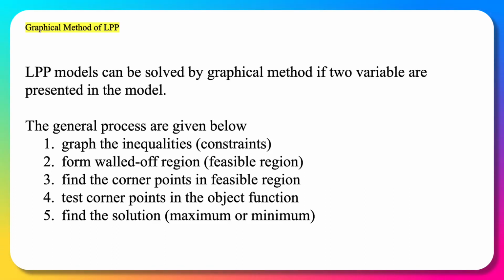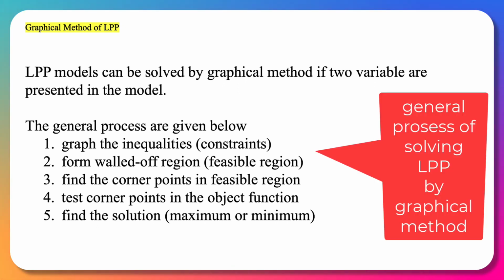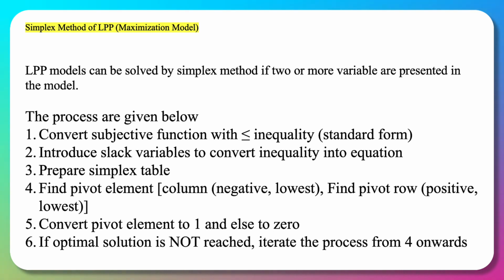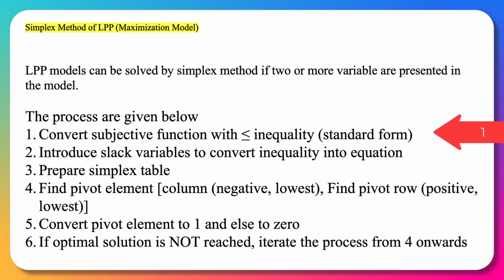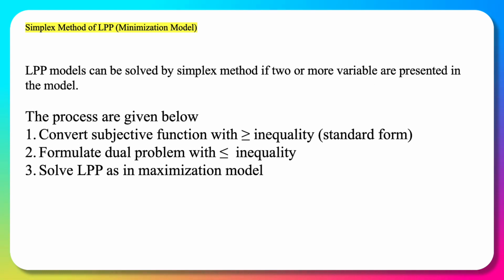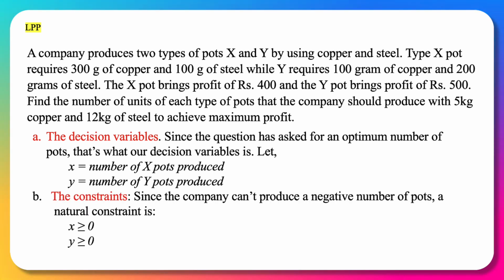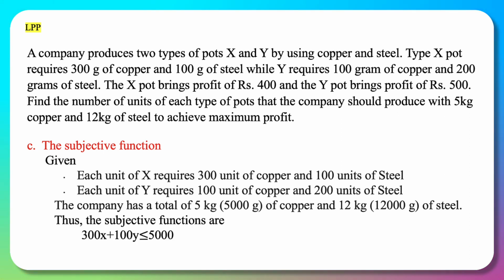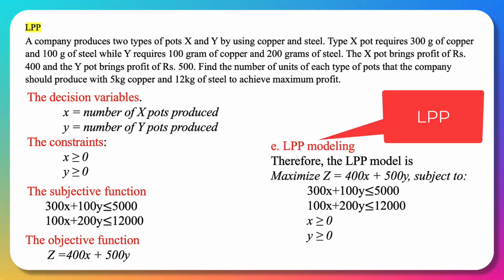LPP (linear programming problem): the two methods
LPP (linear programming problem) is a technique of mathematical modeling to solve real-life problems whose requirements are given in linear relations.

In simple terms, LPP is a set of linear equations that are used to find the value of variables to find the "best" solution (minimum and maximum) of the objective functions